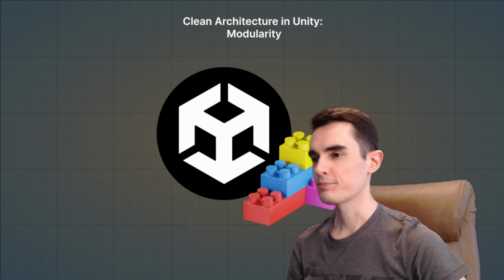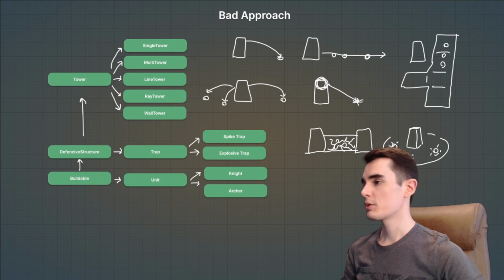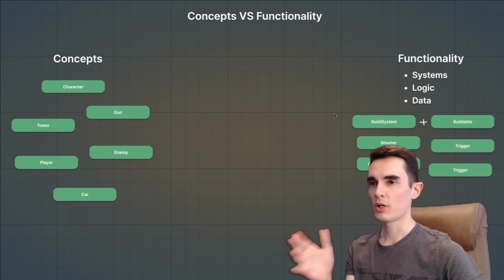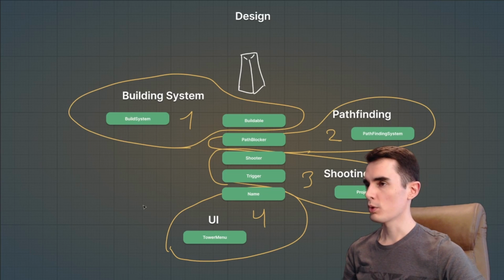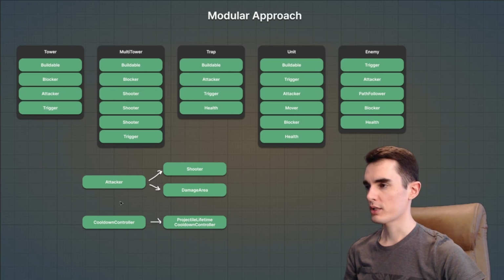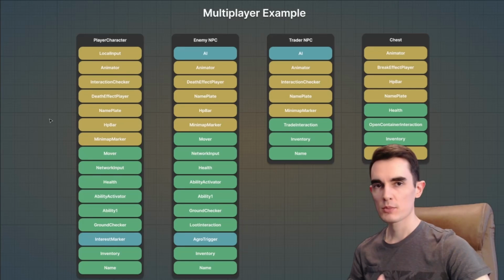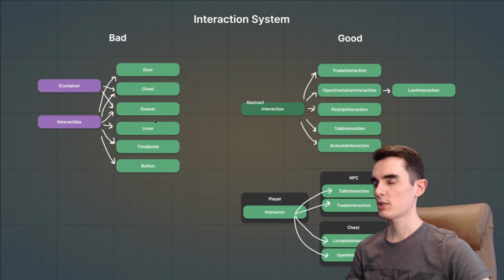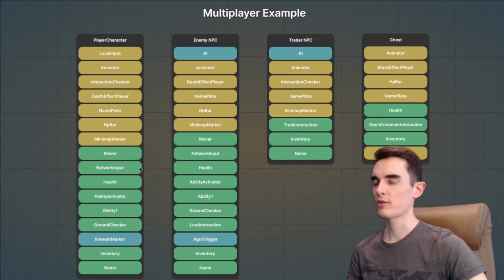Clean Architecture In Unity: Modularity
I've done this tutorial as an experiment, to see what it is like making YouTube content and also to be able to share this as part of my portfolio, and to just share the ideas.